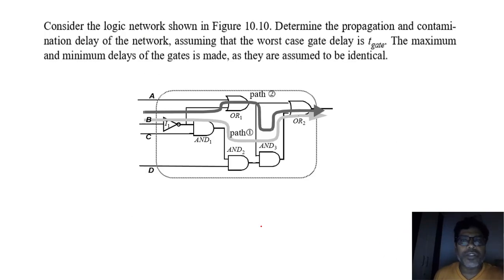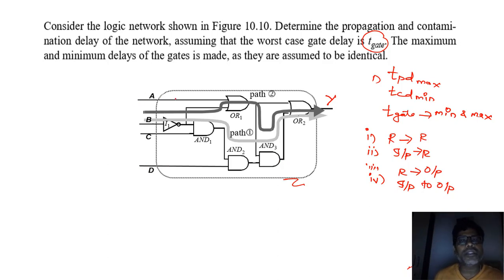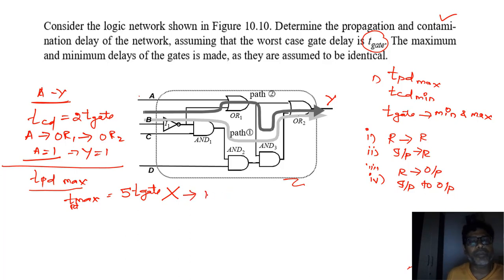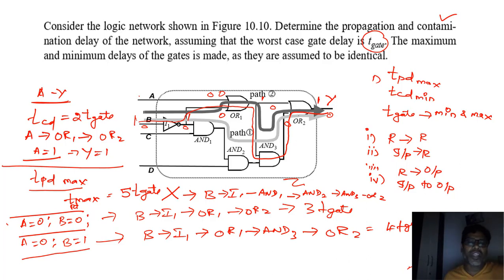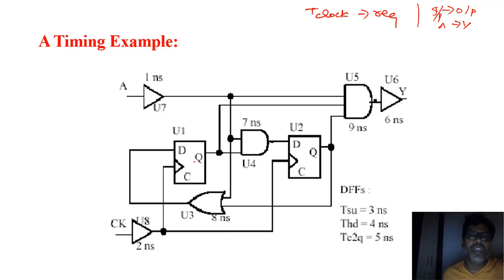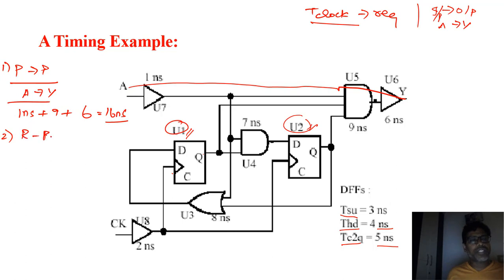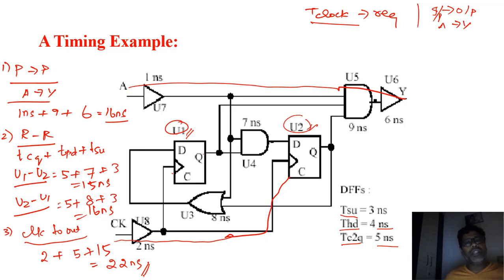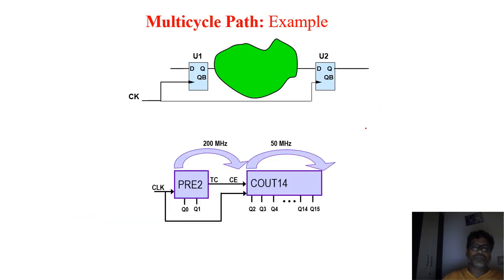Timing Problem Solving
This video speaks about the Timing analysis, setup time, hold time, timing violation,